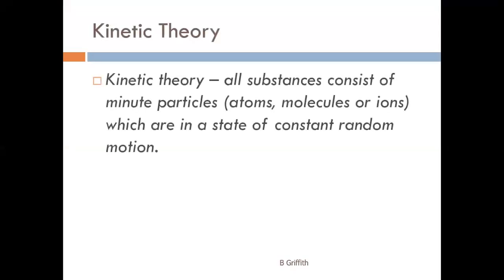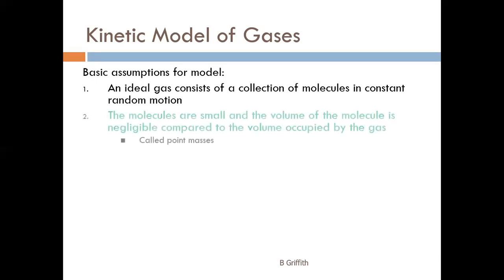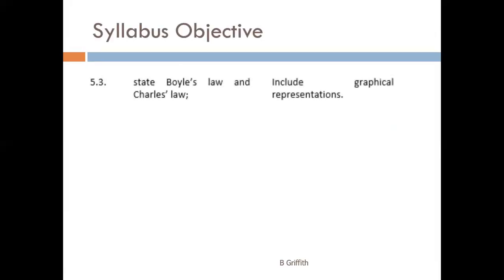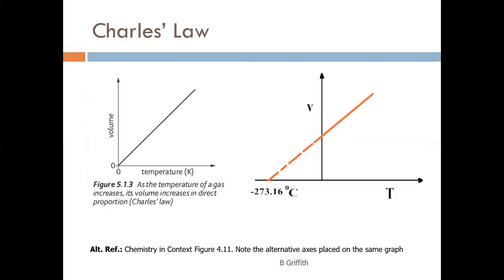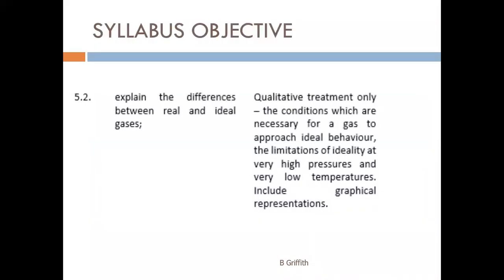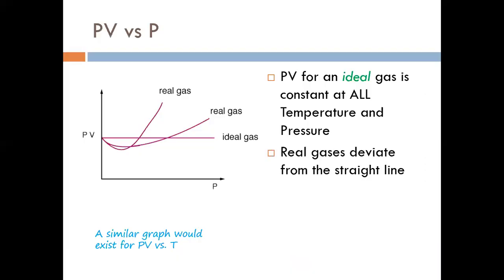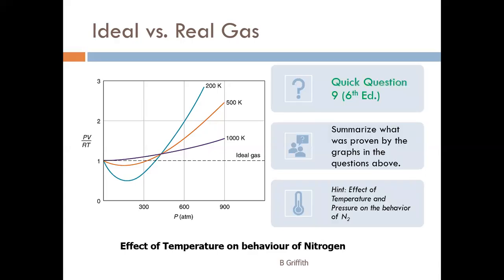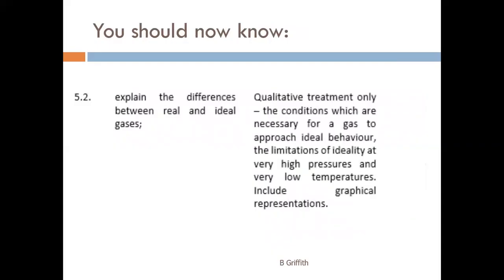Lecture: Kinetic Theory Gases Laws | CXC CAPE | Unit 1 Module 1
CXC CAPE Syllabus Objectives 5.1-5.3

5. Kinetic Theory
Students should be able to:
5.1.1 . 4 state the basic assumptions of the kinetic theory with reference to
an ideal gas;
5.2. explain the differences between real and ideal gases;
Qualitative treatment only – the conditions which are necessary for a gas to approach ideal behaviour, the limitations of ideality at very high pressures and very low temperatures.
Include graphical representations.

5.3. state Boyle’s law and Charles’ law;
Include graphical representations.